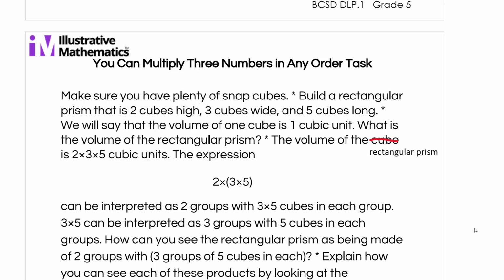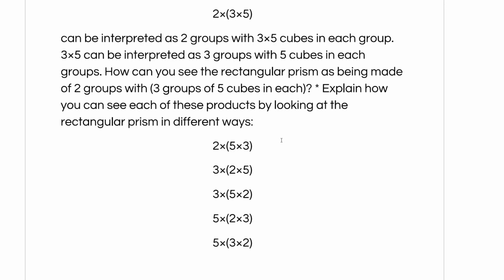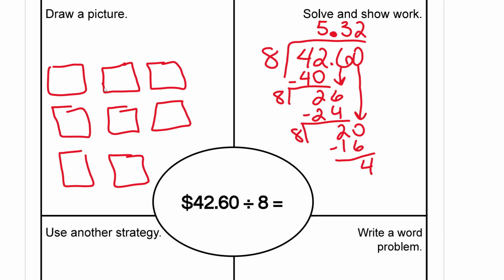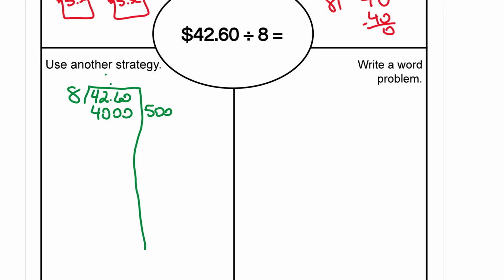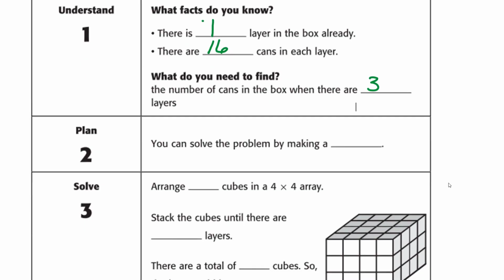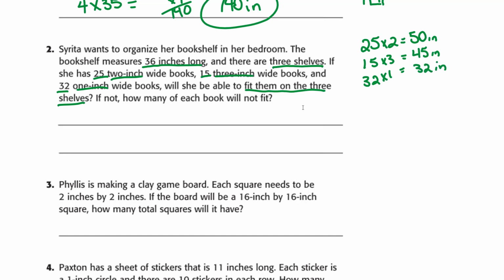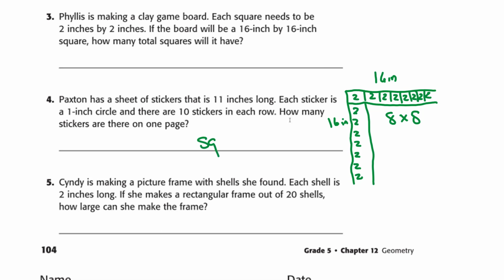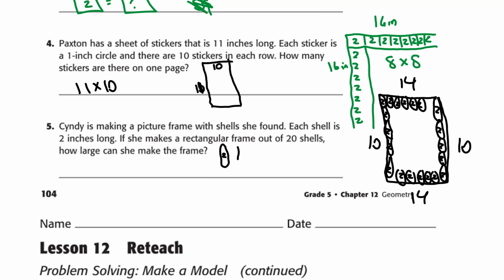Packet 2 Day 14 - Math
Build rectangular prisms online!